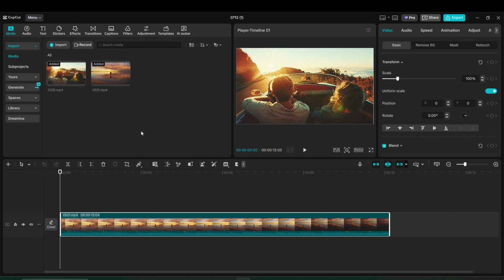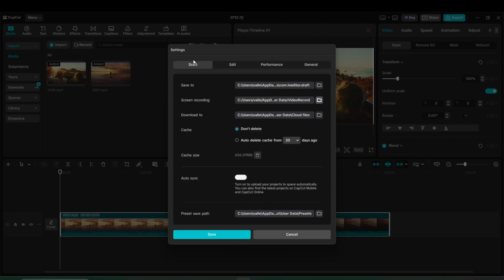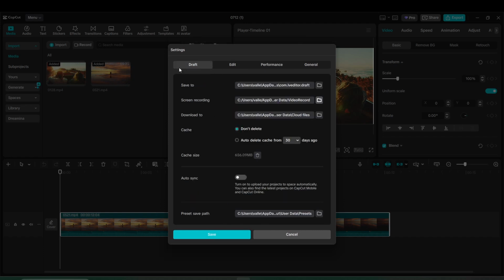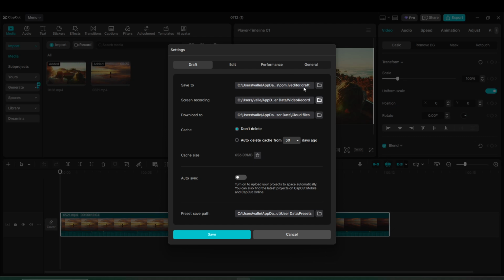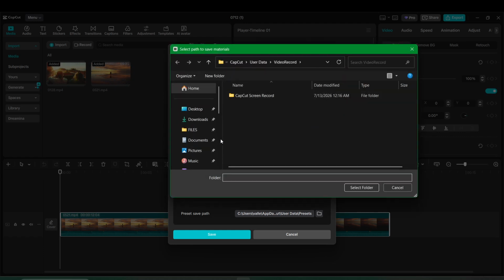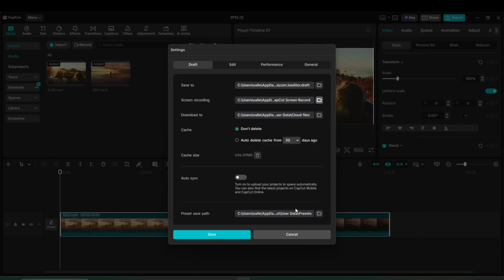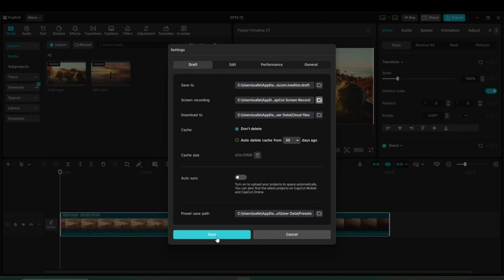How to Change Project Folder in CapCut PC (2026 Guide)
Want to change where your CapCut projects are stored on your computer? In this updated 2026 beginner-friendly tutorial, I'll show you how to change the project folder in CapCut PC step by step. Whether you want to save projects to another drive, free up storage space, or organize your files more efficiently, this guide will help you update your project storage location with ease.